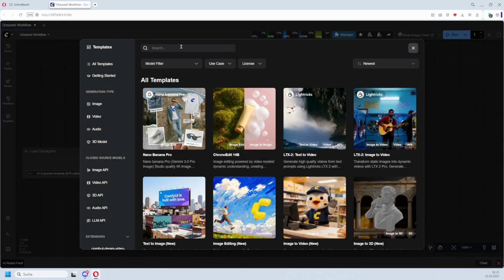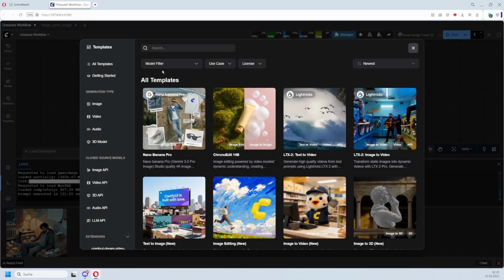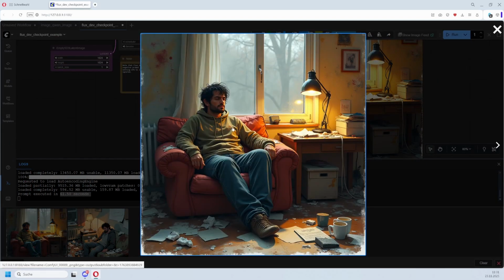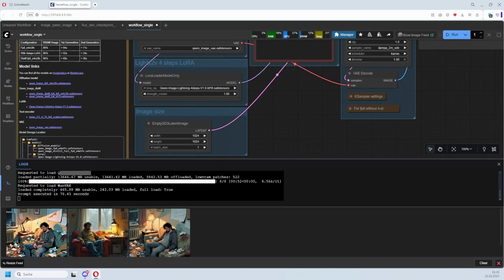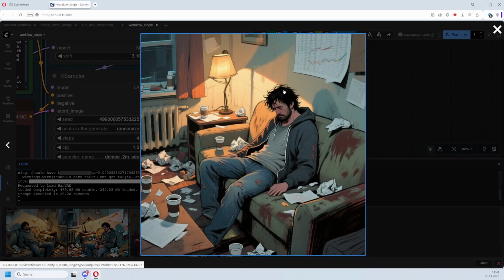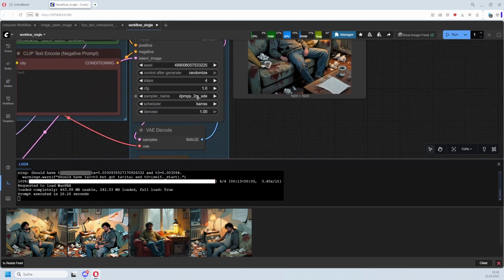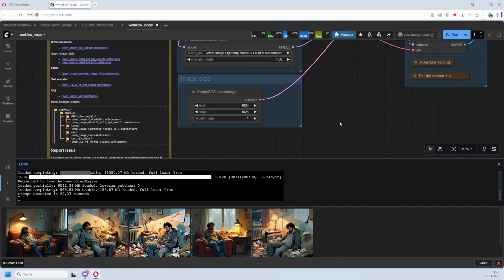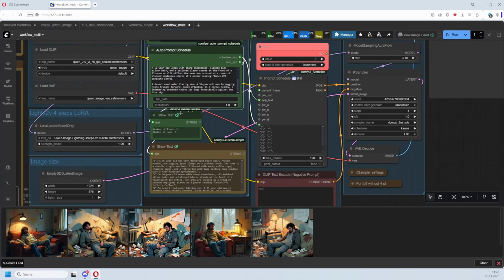Qwen text to image with 4 steps lightning lora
Qwen Image is an image generation AI. Which i haven't used it because of the slow generation time of Qwen Image. This changes with the Lightning 4 step lora. The video gives a quick overview.